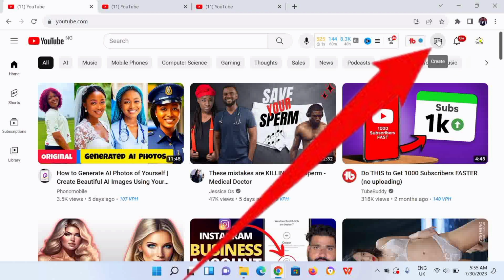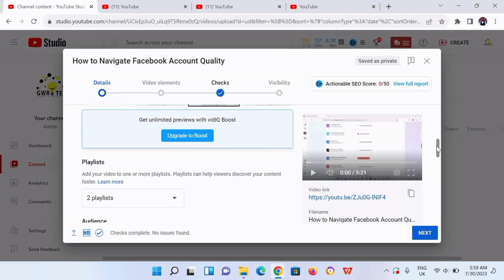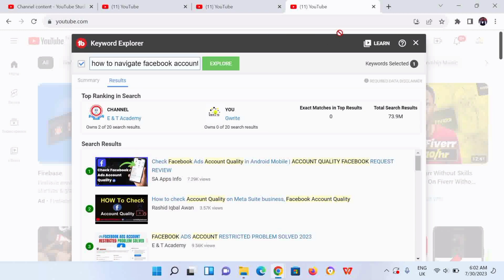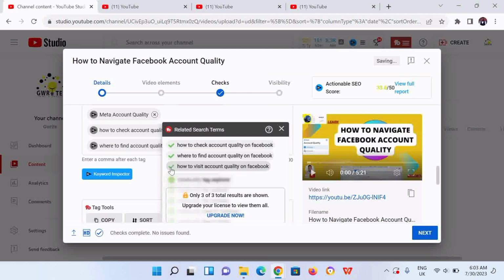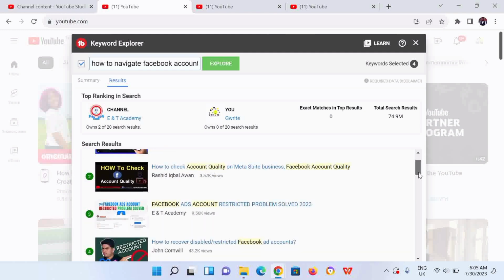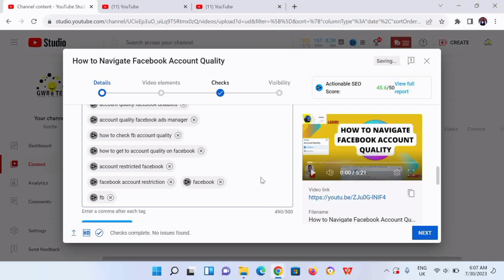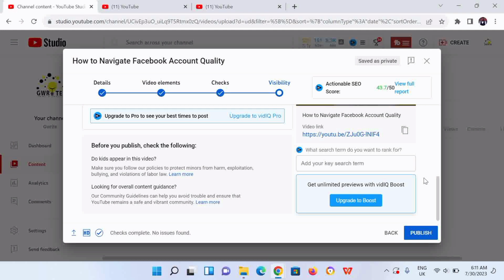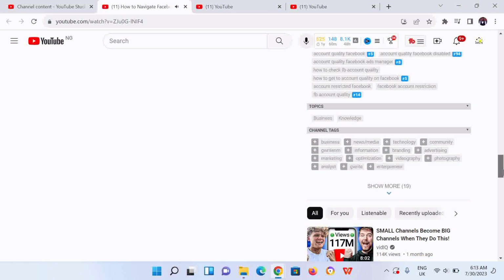How to rank YouTube videos fast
Ranking Your YouTube Video Quickly | Proven Strategies

Want your YouTube videos to reach the top of search results in no time? In this video, we've got you covered! We'll reveal proven strategies and tips to help your content climb the rankings faster than ever before.

In this session, you'll discover:

🚀 Effective techniques to boost your video's visibility
📈 The power of SEO and keywords in YouTube ranking
🎯 Tips for optimizing your video description, title, and tags

Get ready to skyrocket your YouTube success and master how to rank youtube videos fast and get more views and subscribers with these strategies!

To create an account on vidIQ and install its browser extension

Keynotes:
1. Ensure you select the best Title for your video
2. Ensure your video contains a description
3. The Title of your video should appear in the description
4. Consider uploading a good YouTube thumbnail
5. Ensure your tags contain relevant keywords and/or phrases that will help your video become easily discoverable by people who need it or are actively searching on YouTube and across the web.